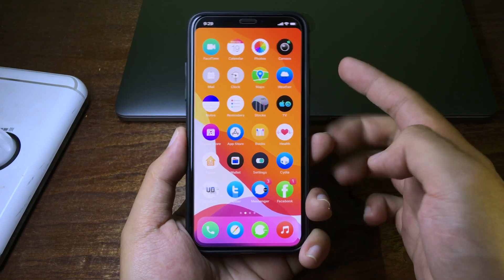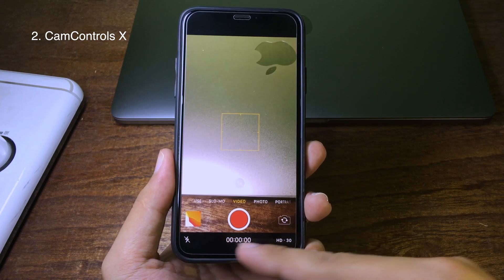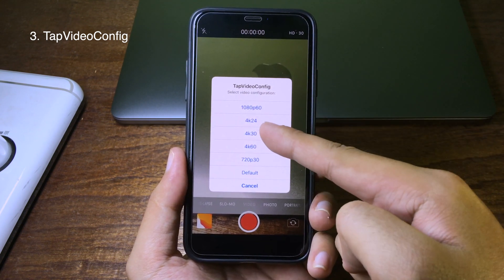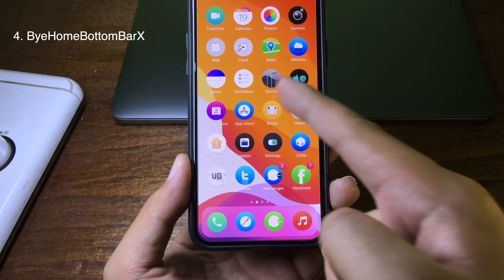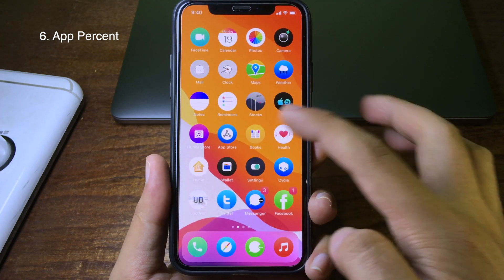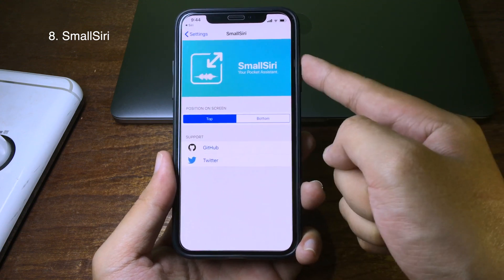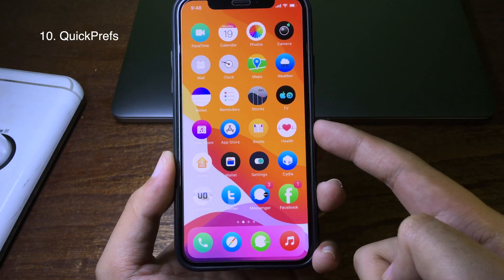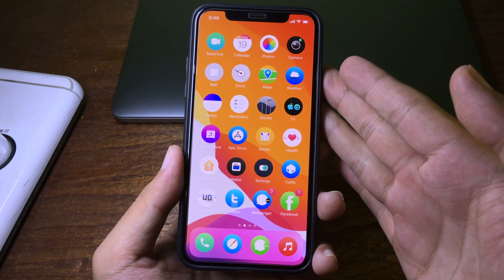iOS 12.4 - TOP 10 BEST Free Compatible Jailbreak Tweaks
New compatible tweaks for iOS 12.4. These are best free jailbreak tweaks that currently support iOS 12.4

1. NoNotch
3. TapVideoConfig
4. ByeHomeButtonBarX
6. App Percent

Theme: Lilac